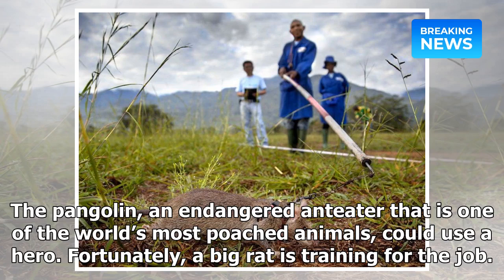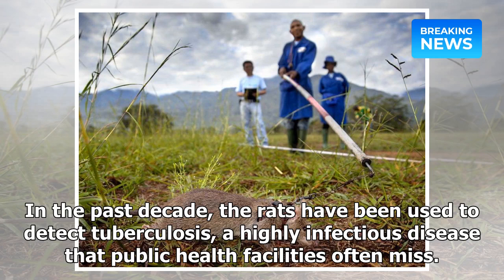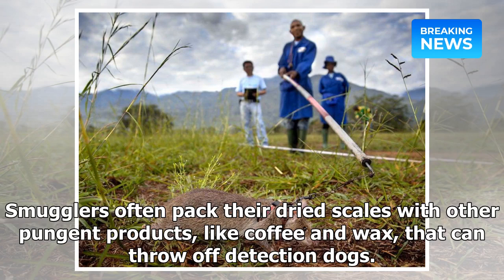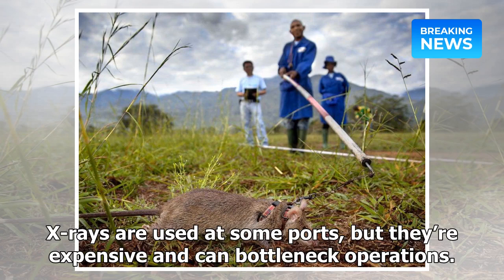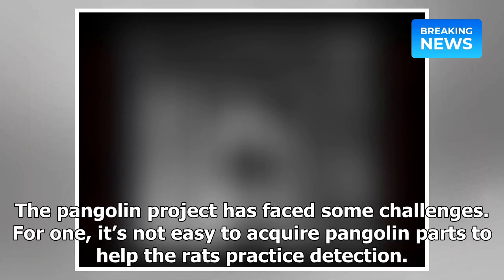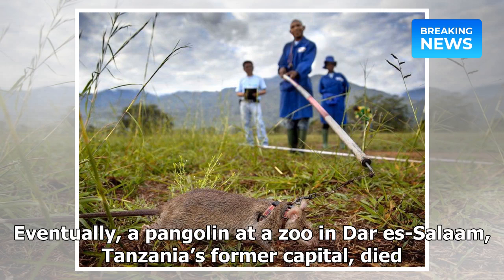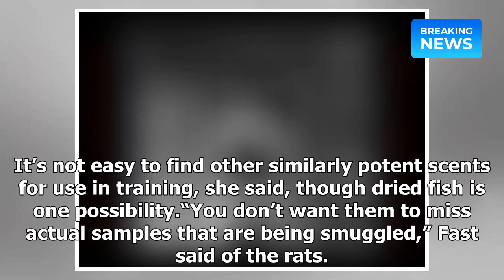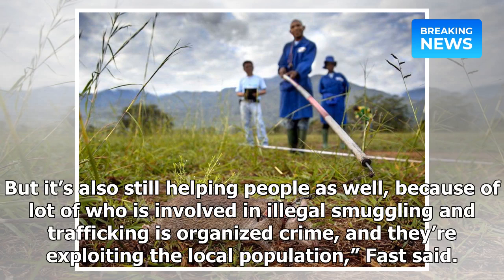These heroic rats detect land mines. Now they might help save an endangered anteater. | Breaking Ne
These heroic rats detect land mines. Now they might help save an endangered anteater. | Breaking News 2018

Lastest News in the World